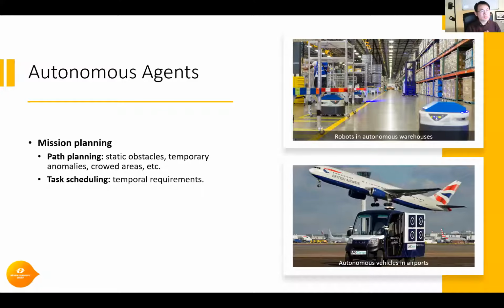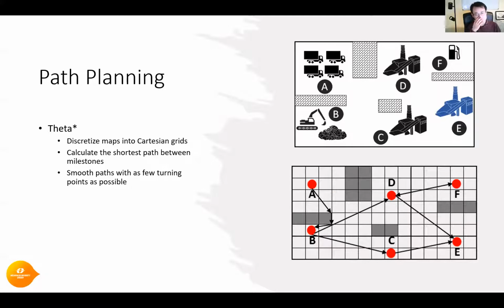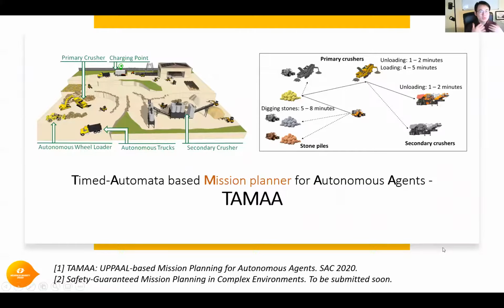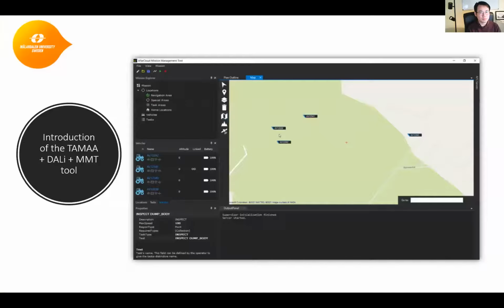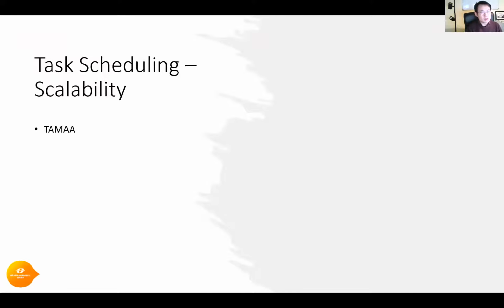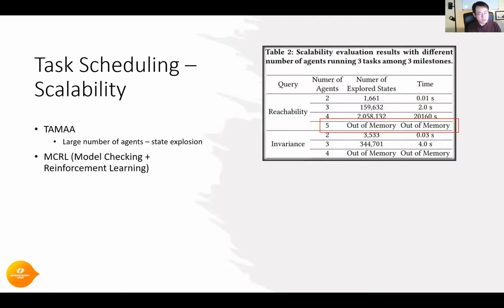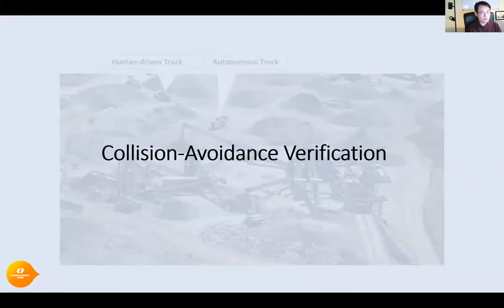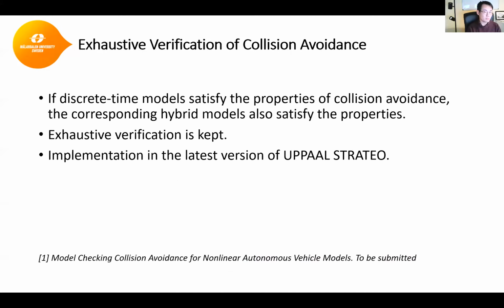Mission-Plan Synthesis and Collision-Avoidance Verification for Autonomous Agents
This is a presentation for MER 21. The speaker is Rong Gu, who is a doctoral student at Mälardalen University.